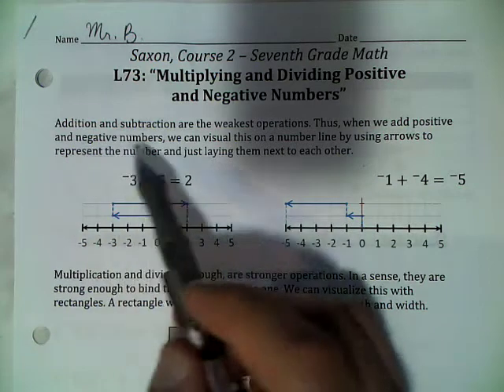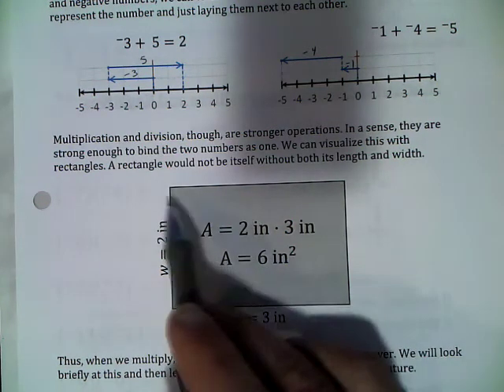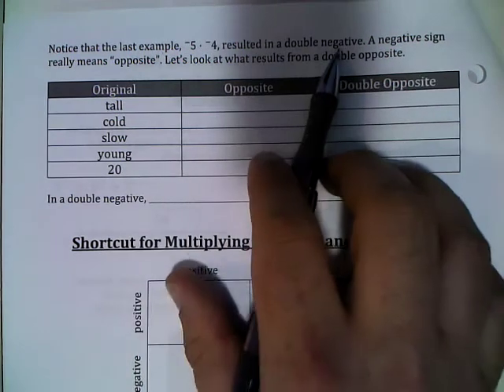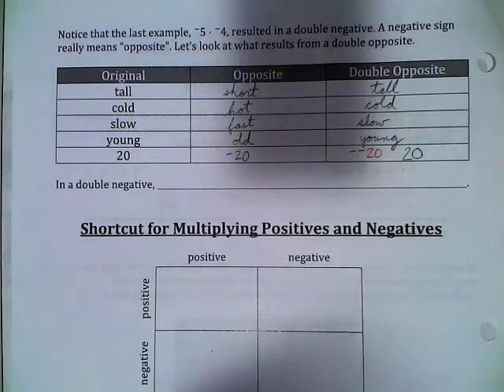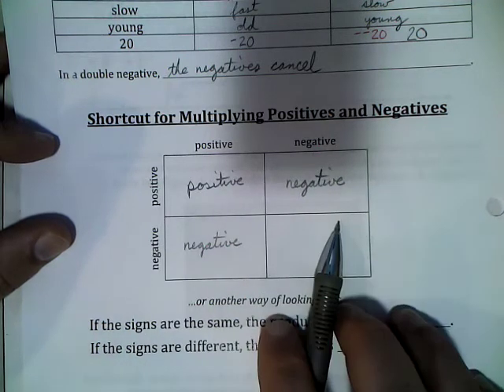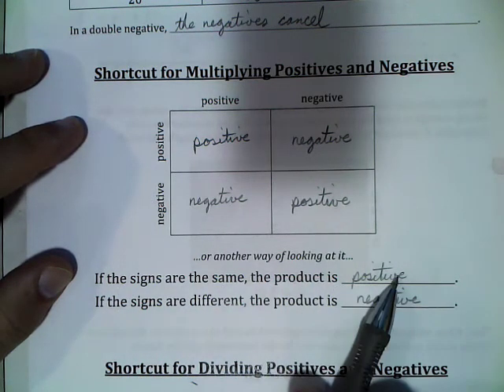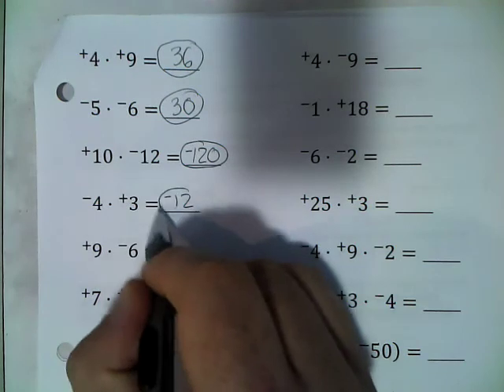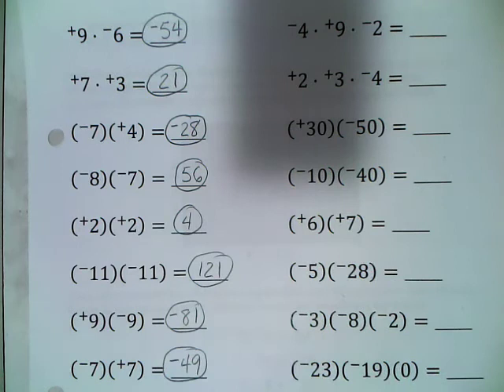7M L73 "Multiplying and Dividing Positive and Negative Numbers"